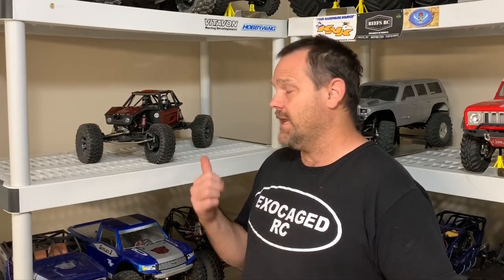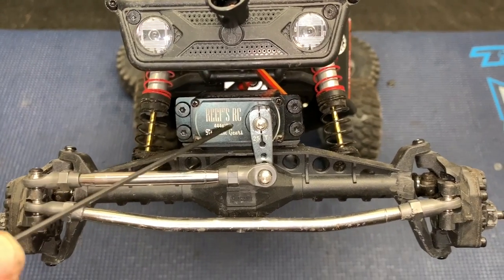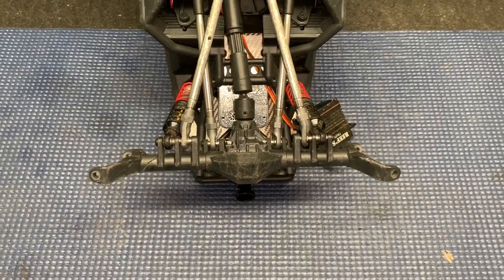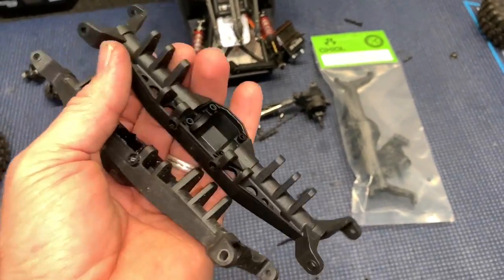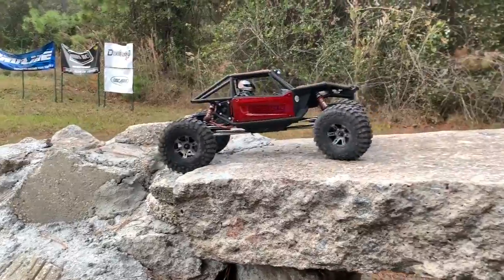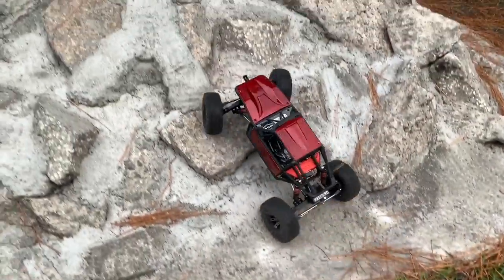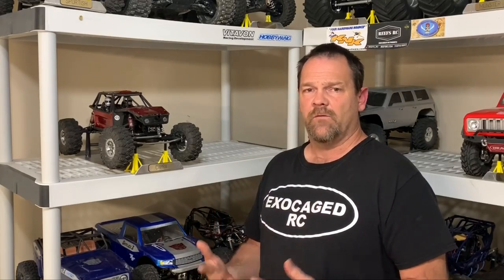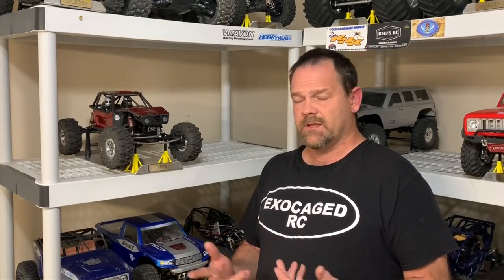Broken Capra Axle Housing Fix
Vitavon Carbon Panels Red

Vitavon Carbon Panels Silver

Vitavon Carbon Panels Blue

Vitavon Brass Portal Covers